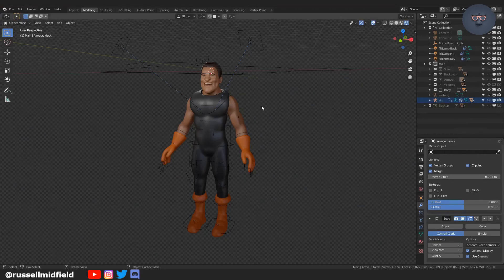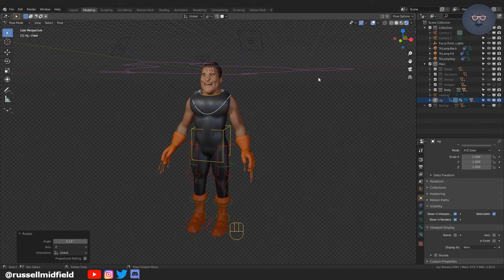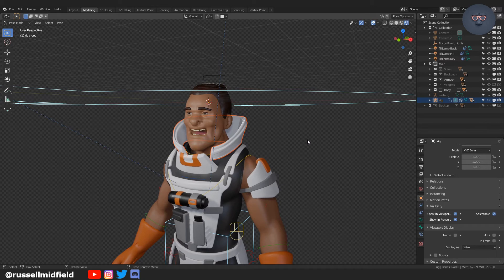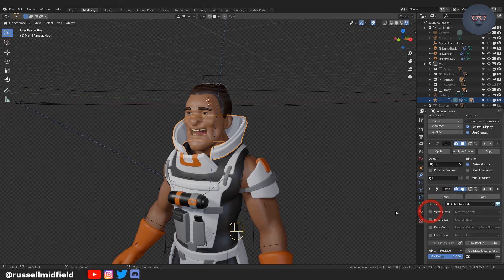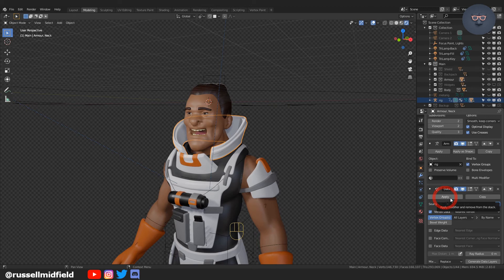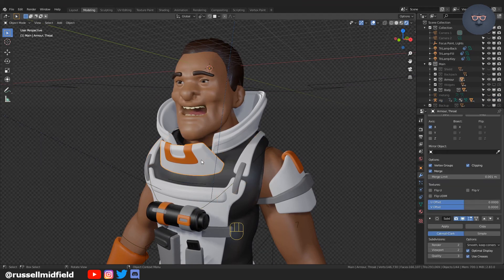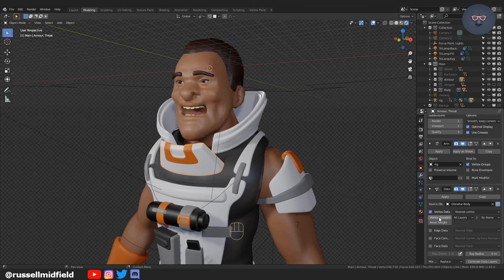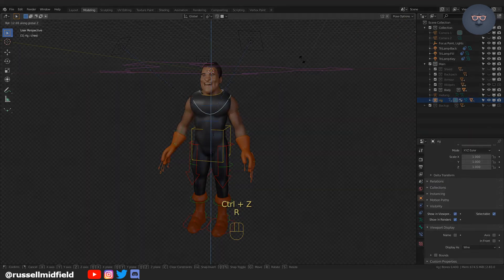Blender 2.8 Tutorial - How to Rig Armor Quickly with the Data Transfer Modifier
How to rig armor to a rigged character model quickly with the Data Transfer modifier in Blender 2.8.